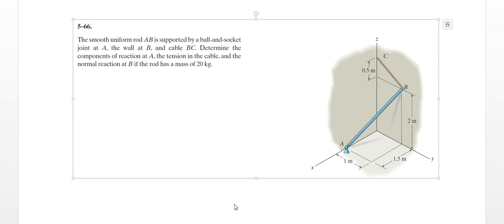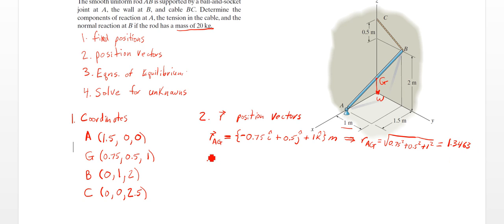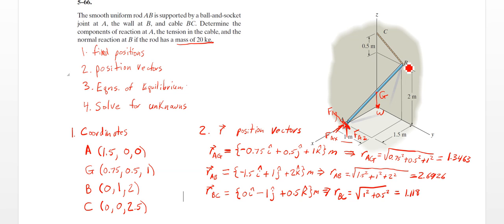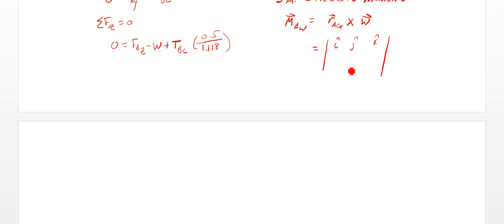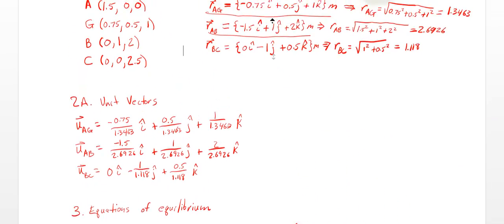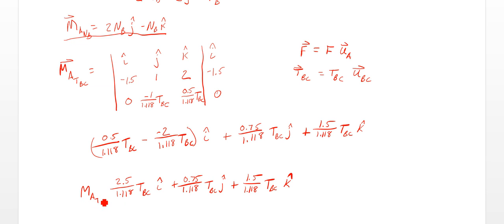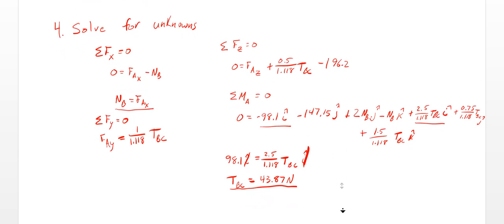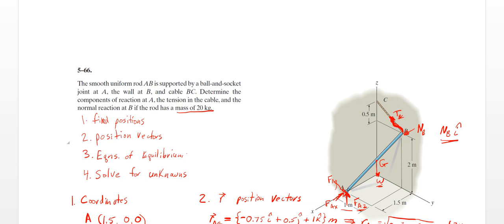MENG1230 Statics Problem 5-66 Solution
Solution to Hibbeler Statics problem 5-66.